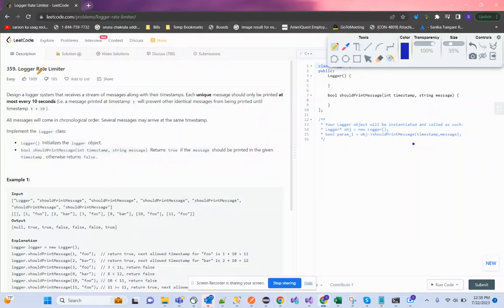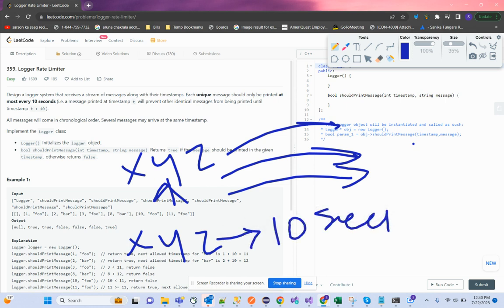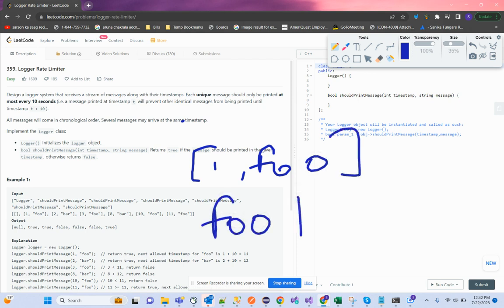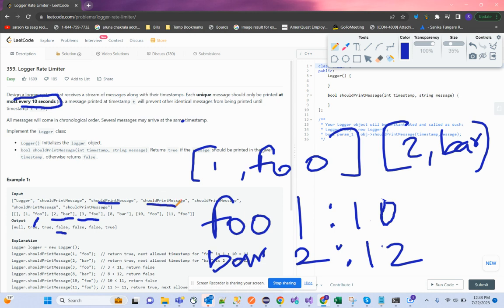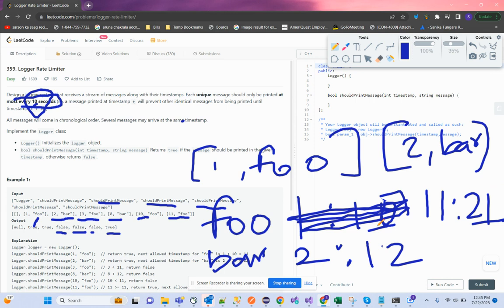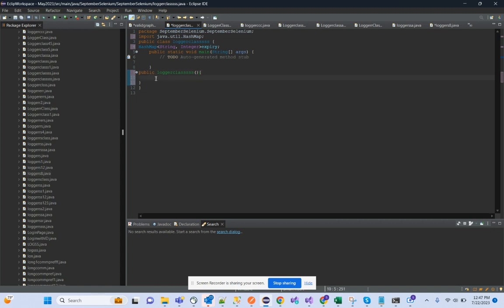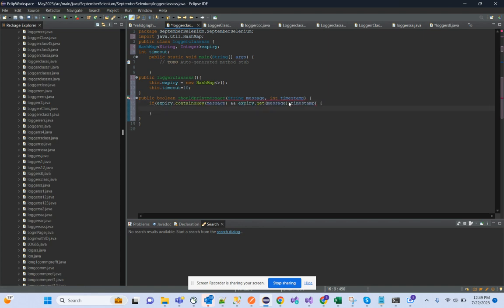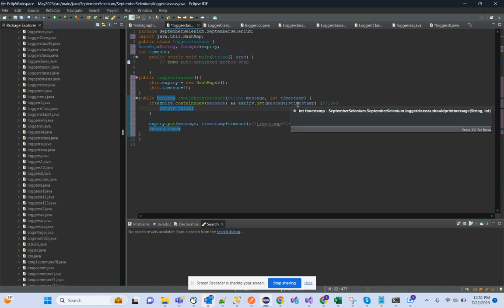359. Logger Rate Limiter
In this tutorial, I walk you through step-by-step on how to approach 359. Logger Rate Limiter problem from LeetCode #359. 🧠💡

Please Follow for more LeetCode problems